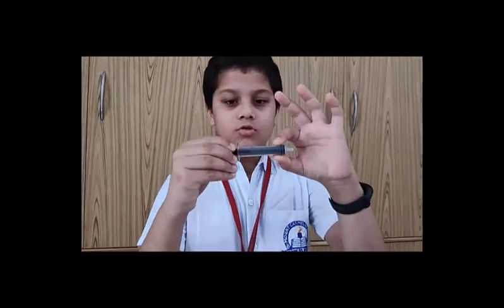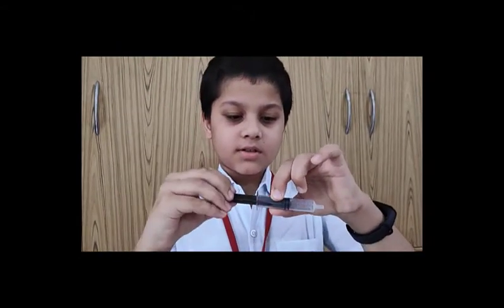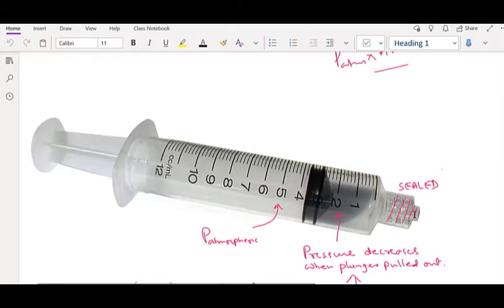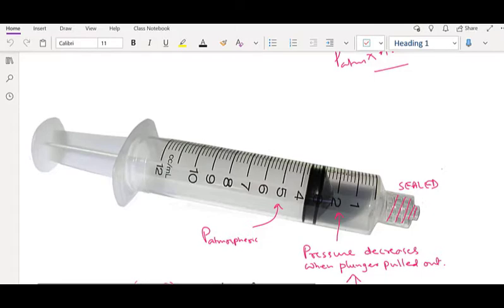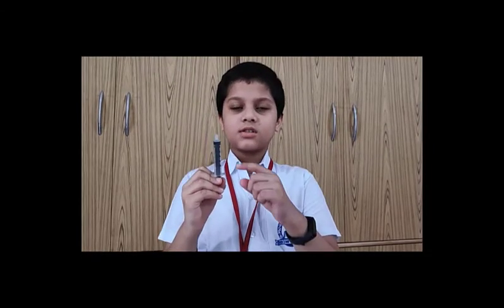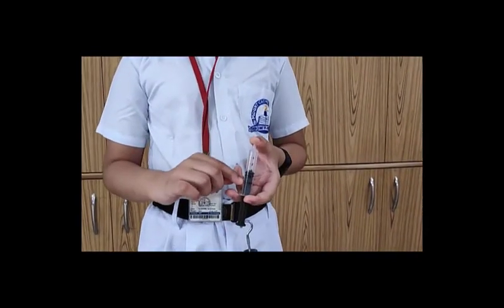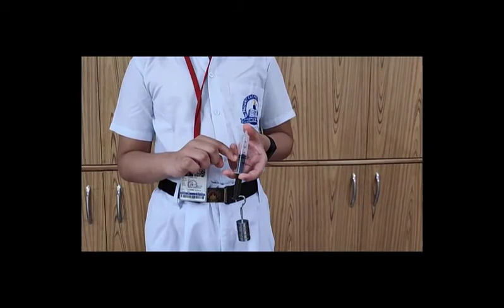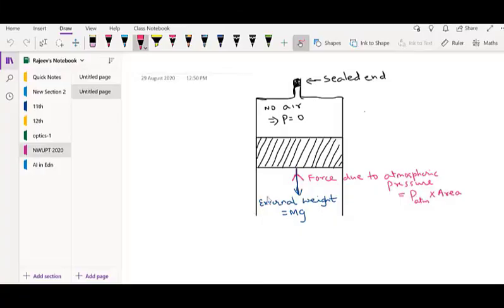Vishwas Tyagi's participation in online Hands-on-Science